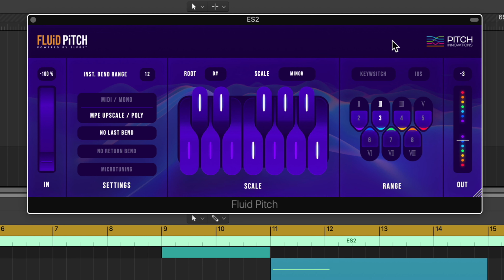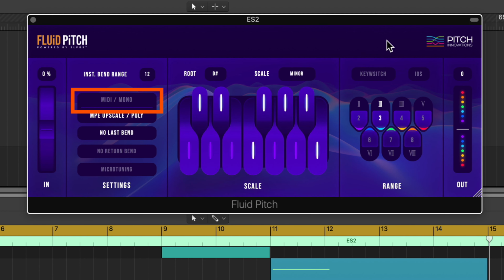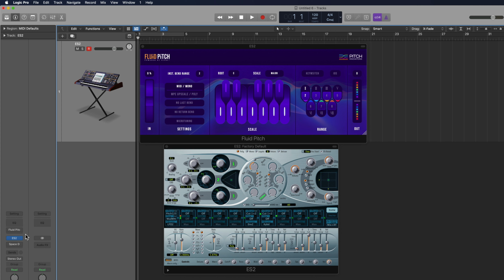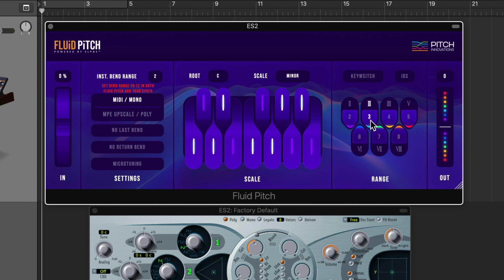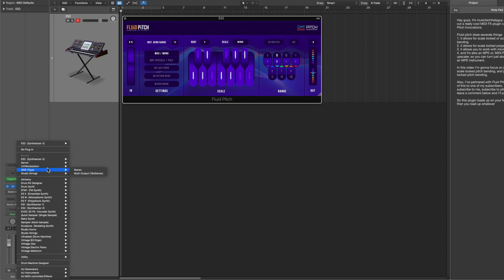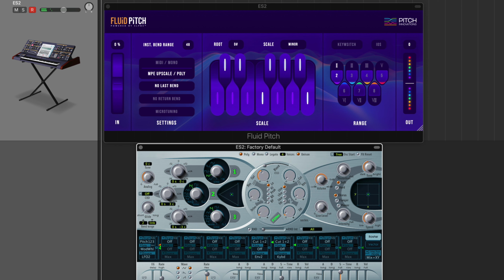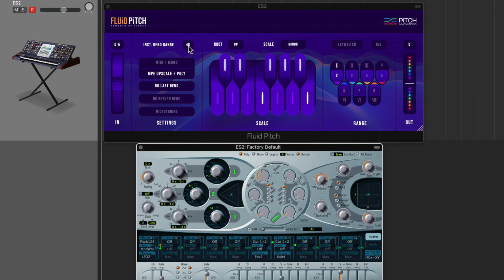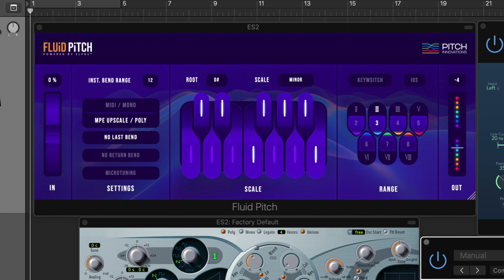Logic Pro X + FLUID PITCH = Scale Locked Pitch Bend (Monophonic AND Polyphonic!)